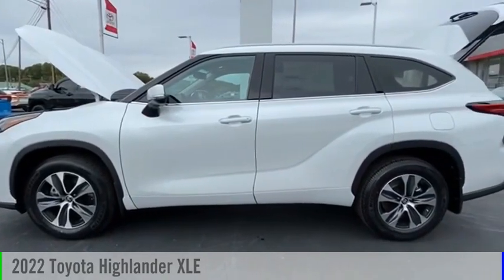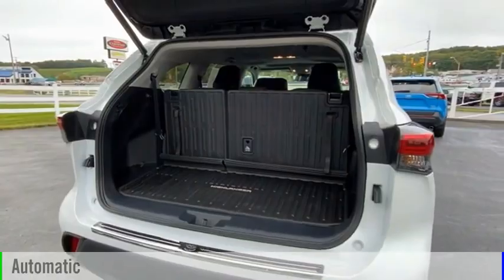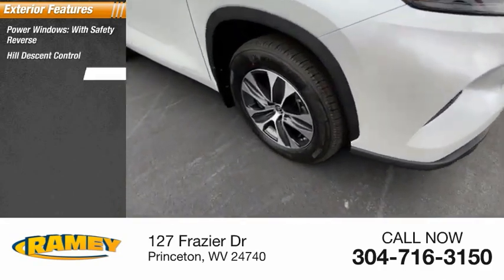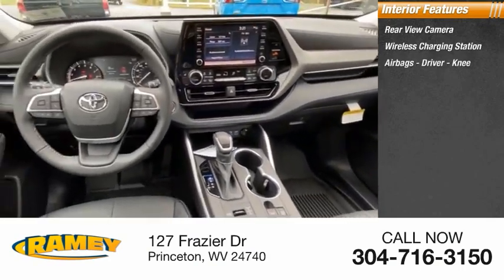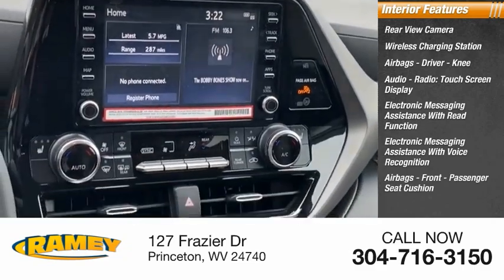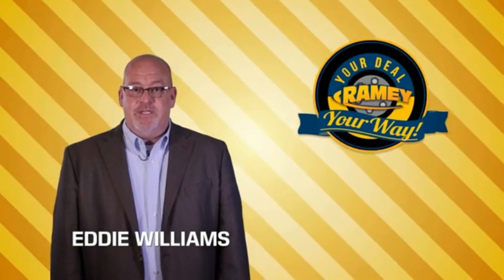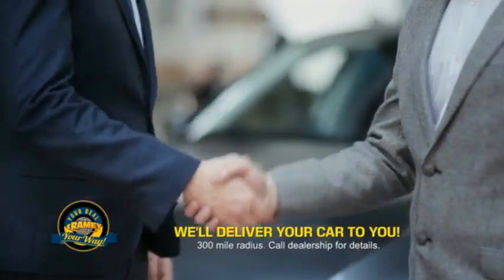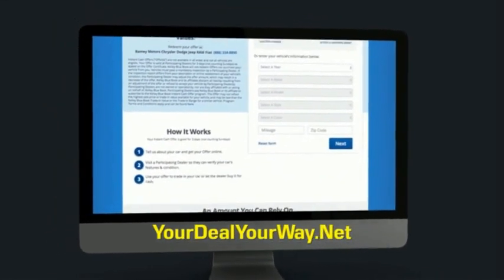2022 Toyota Highlander Princeton WV T-221448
2022 Toyota Highlander XLE

Ramey Motors
127 Frazier Dr

2022 Toyota Highlander XLE 8-Speed Automatic 3.5L V6 DOHC FOR ANY QUESTIONS OR TO MAKE AN APPOINTMENT CALL US TODAY AT , LIFE TIME NO CHARGE STATE INSPECTIONS FOR WEST VIRGINIA AND VIRGINIA RESIDENTS, AWD. Recent Arrival! 20/27 City/Highway MPG